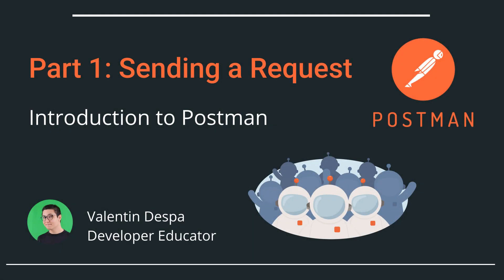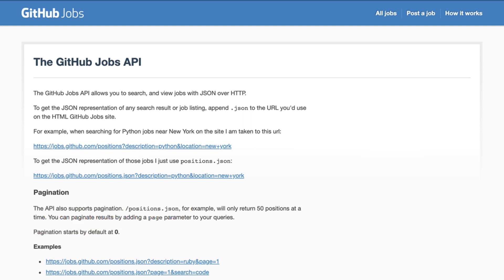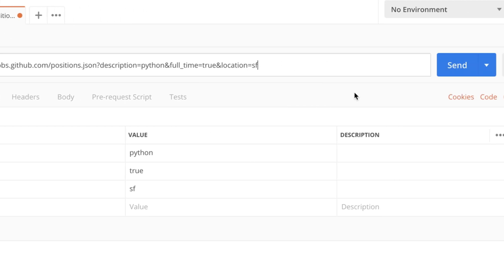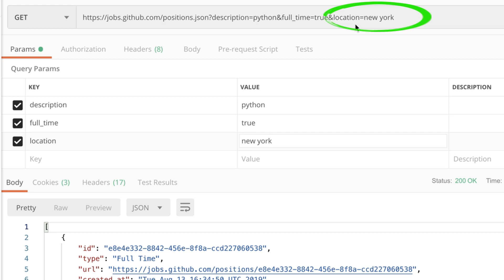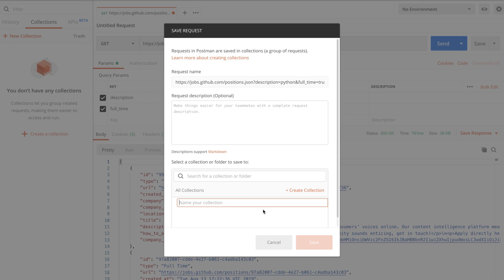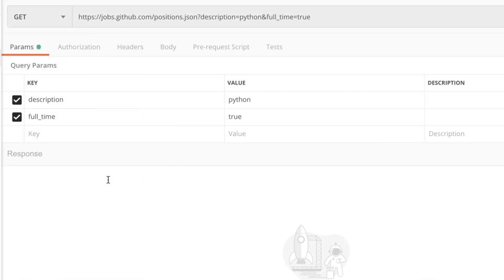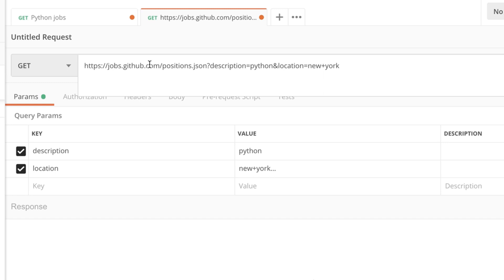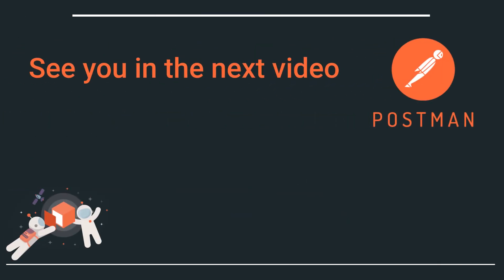How to Send a Request in Postman | Intro to Postman Part 1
Part 1 (of 6): Sending a Request with Postman

In this video, you will learn the basics of Postman and create your first request.

📚 Chapters:
00:00 - Introduction
00:19 - Getting Postman
00:58 - GitHub Jobs API
04:12 - Saving Requests
06:10 - Copy Pasting Information
07:41 - Recap

Postman Collection
If you want to import the Postman collection used in this tutorial, open this link in your browser and click on "Run in Postman."

Troubleshooting
(e.g. Error: Could not get any response)

See if you can open the GET request with a regular browser (like Chrome or Firefox). Recheck the URL to make sure it is valid.

If you are within a corporate network, check with your Network Administrator.

Music credits
Aaron Kenny - English Country Garden